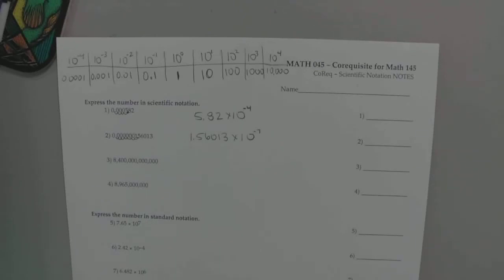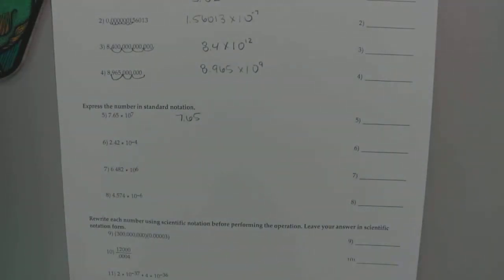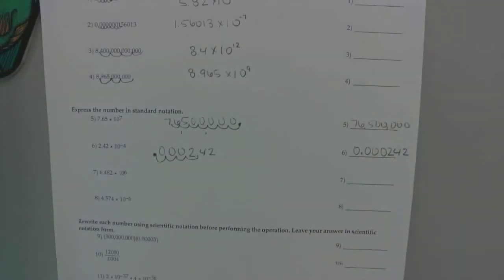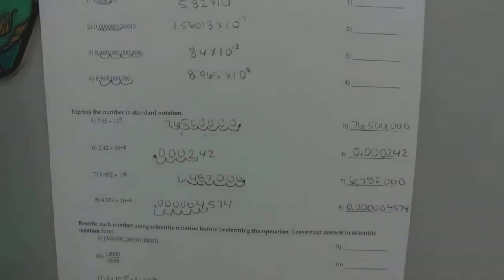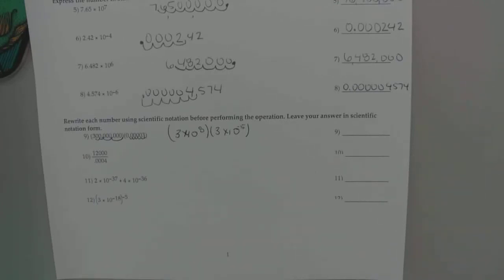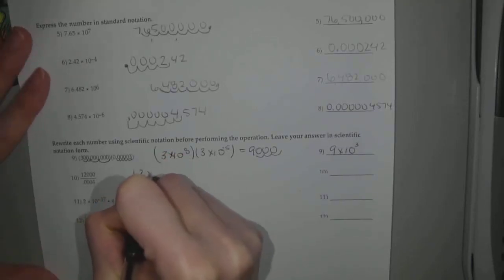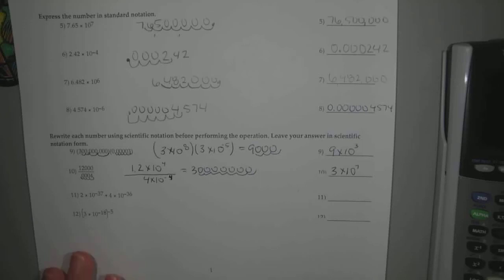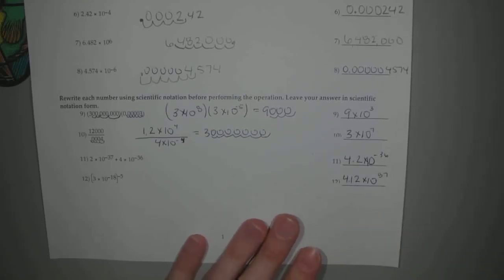MATH 045 - Scientific Notation